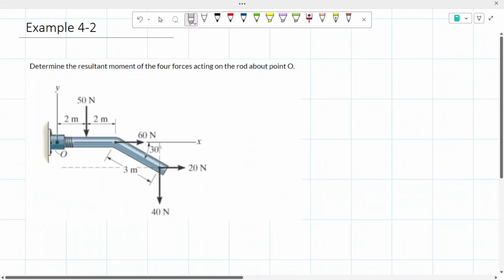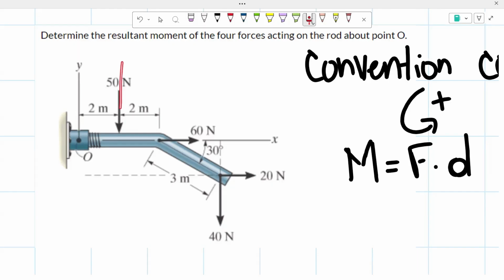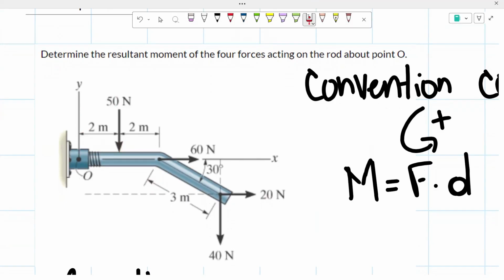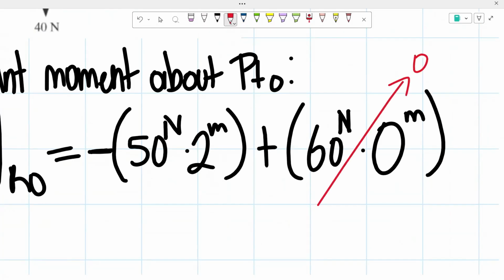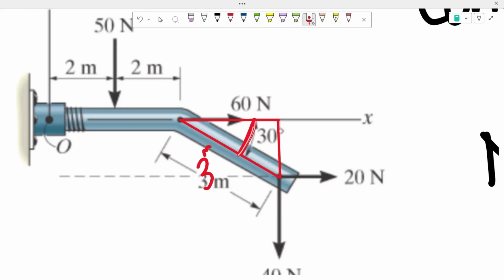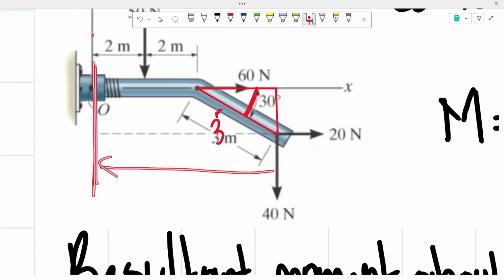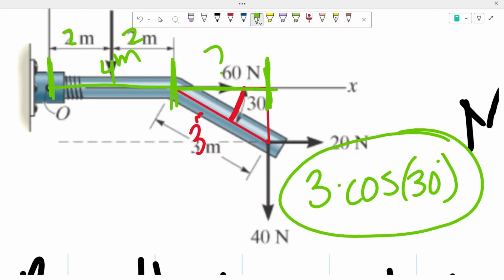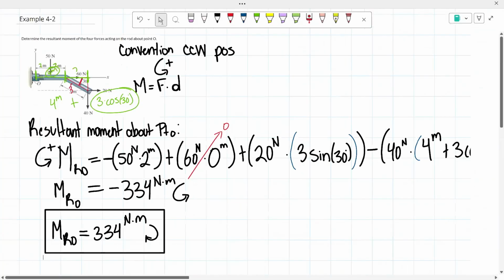Example 4-2: Determine the resultant moment about point O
Determine the resultant moment of the four forces acting on the rod about point O